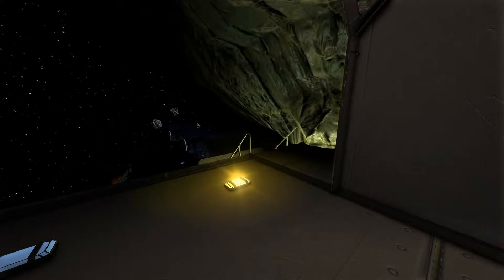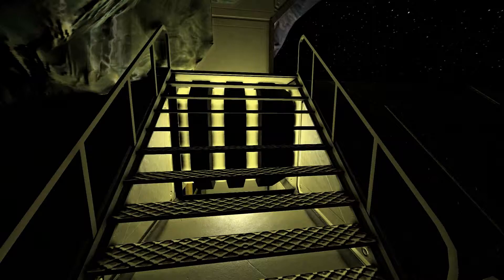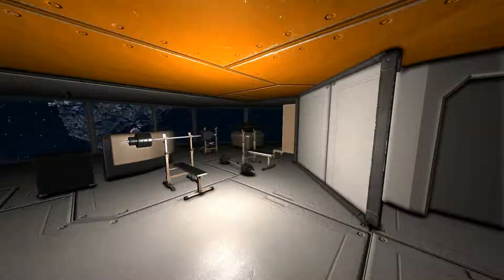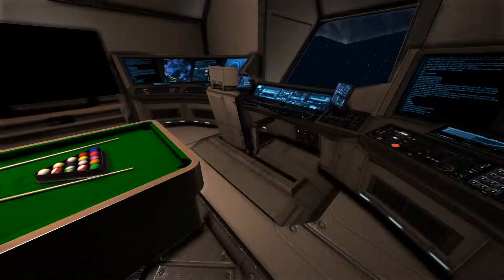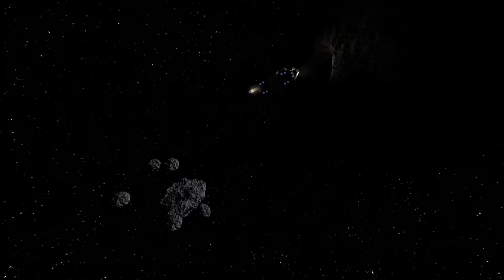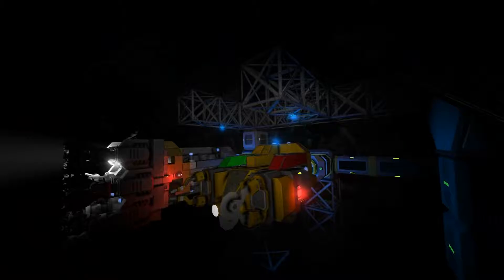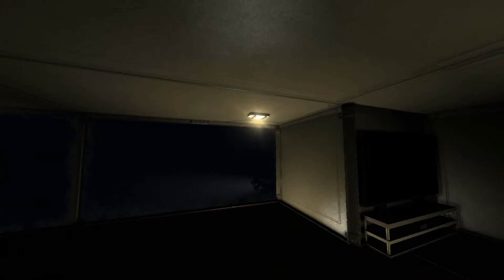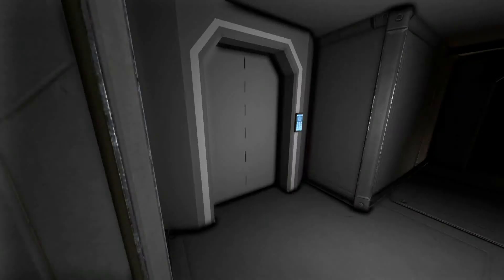Gough Whitlam Memorial Mining Outpost progress update, future plans for Zvezda Refuelling Station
I've been dragging my feet a bit with this one, with only a little real progress to show since the previous video.

I realised after rendering this that the scientific frigate ("Rzhev") hadn't been built yet when I recorded the last update, so I'll explore that in more detail in a future video. It's essentially the next step up from my lifeboat, and is designed for a small crew of 2-5 people.